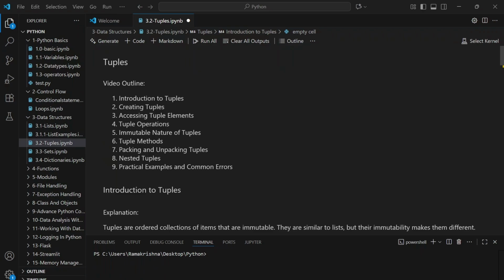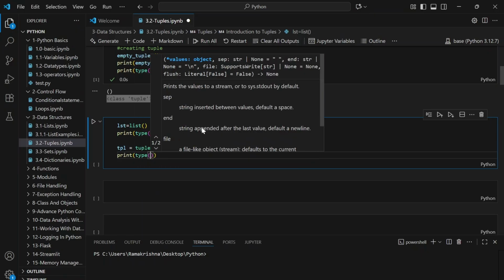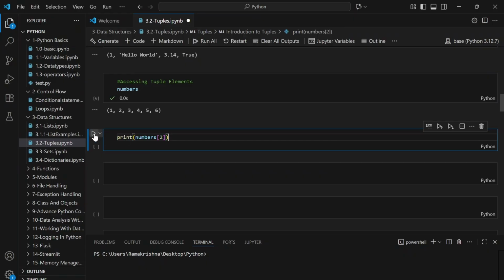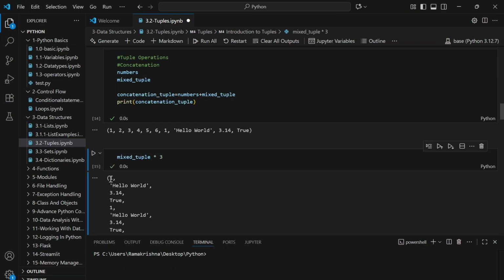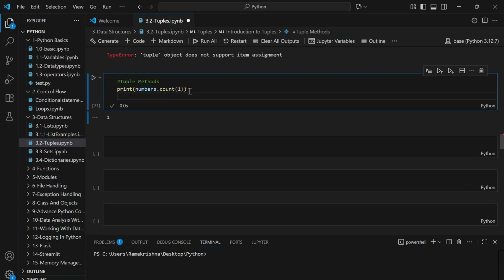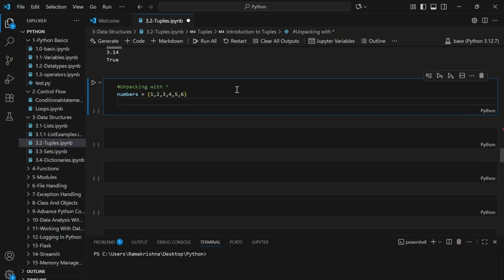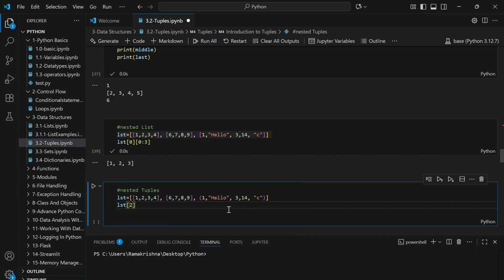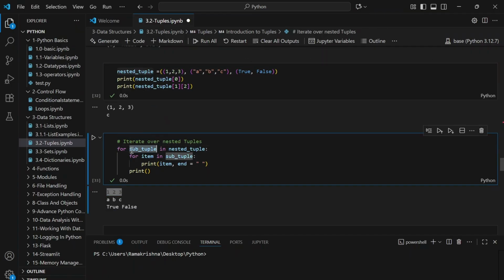Python Tuples Explained Simply 🚀 | Python for beginners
Python Tuples Made Easy ✅ | From Beginner Confusion to Confidence

Python Tuples Made Easy | Python for Beginners
Python tuples

Welcome to this complete Python Tuples tutorial for beginners! 🚀
If you’re new to Python programming or want to strengthen your fundamentals, this video will guide you step-by-step through one of Python’s most important data structures — Tuples.

In this tutorial, you’ll learn:
✅ What Tuples are in Python
✅ Why Tuples are important (Immutable, Fast, Ordered)
✅ How Tuples are different from Lists
✅ Tuple indexing, slicing, and unpacking
✅ Best use-cases of Tuples in real-world projects
✅ Common mistakes beginners make with Tuples

We’ll also walk through hands-on coding examples in Python so you can practice along and fully understand the concepts. By the end of this video, you will know when and why to use Tuples in your Python programs with confidence.

Tuples are one of the most overlooked yet powerful and efficient Python data types. Unlike lists, Tuples are immutable, which means once they are created, their values cannot be changed. This immutability makes them faster and more memory-efficient — which is exactly why Python developers use Tuples for data that should remain constant.

In this Python tutorial, you’ll also learn the practical applications of Tuples such as:

Returning multiple values from functions

Storing constant sets of data

Using Tuples as keys in dictionaries (since they are hashable)

Improving performance in large-scale applications

This video is beginner-friendly but also includes tips that even intermediate developers can benefit from. Whether you are preparing for coding interviews, working on Python projects, or just starting your coding journey, this Tuples tutorial will simplify your learning.

📌 Timestamp Chapters

00:00 – Introduction to Python Tuples
01:25 – What are Tuples in Python?
03:10 – Tuple Syntax & Creating Tuples
05:20 – Accessing Elements with Indexing
07:45 – Tuple Slicing Explained
10:15 – Immutability of Tuples (Why it Matters)
12:40 – Tuple vs List: Key Differences
15:30 – Tuple Unpacking & Multiple Assignments
18:05 – Using Tuples in Functions (Return Multiple Values)
21:00 – Practical Examples of Tuples in Projects
24:15 – Common Mistakes with Tuples & How to Avoid Them
27:30 – Performance Benefits of Tuples
30:00 – Recap & Final Thoughts